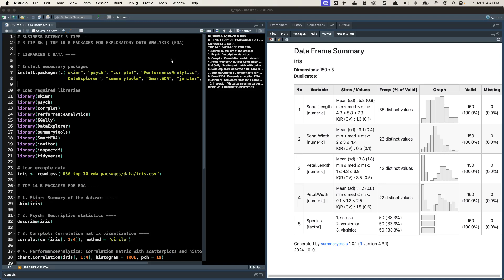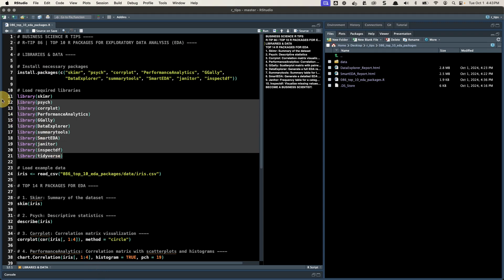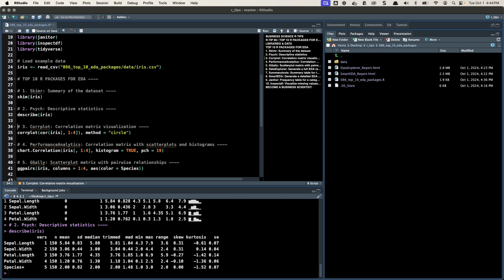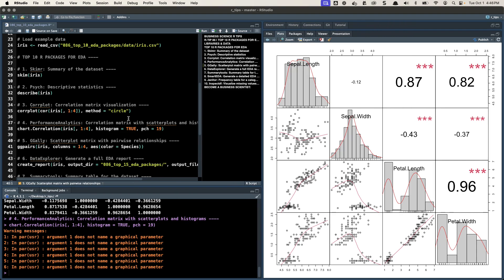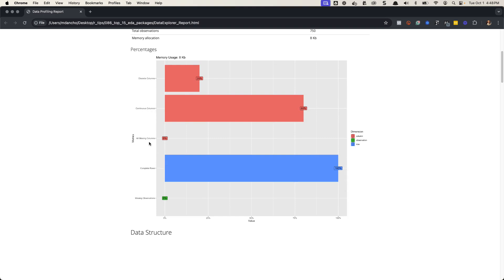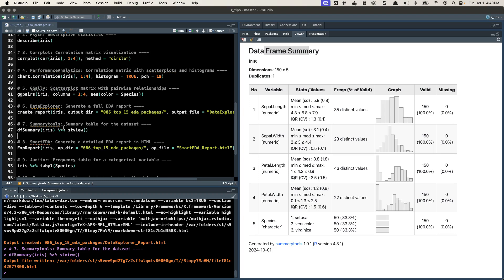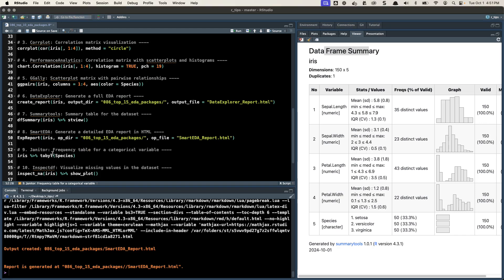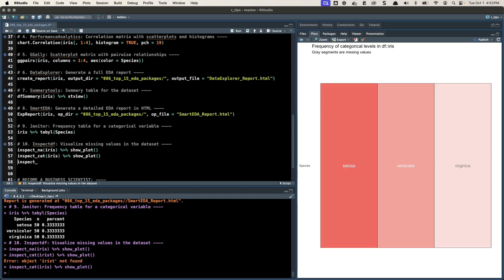Top 10 R Packages for Exploratory Data Analysis (EDA)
Hey there! Welcome back to my R-Tips Newsletter. I'm Matt Dancho, and in this video I present the top 10 R packages for exploratory data analysis (EDA). I discuss essential packages like skimr, psych, corrplot, PerformanceAnalytics, GGalley, DataExplorer, and more, showcasing their key features and functionalities. Just sit back and enjoy the insights on these powerful tools!

🎙️ Free R Masterclass
Unlock 10 Data Science Skills:

1848 Lessons, 152.9 Hours of Video, and 24 Challenges

Table of Contents:
00:00 Introduction to Top 10 R Packages for EDA
02:00 Skimr
02:48 Psych
03:25 CorrPlot
03:51 PerformanceAnalytics
04:40 GGally
06:01 Data Explorer
06:40 Summary Tools
07:05 SmartEDA
08:55 Janitor
09:30 Inspect DF
10:19 5-Course R-Track